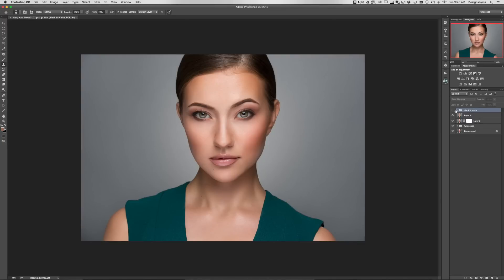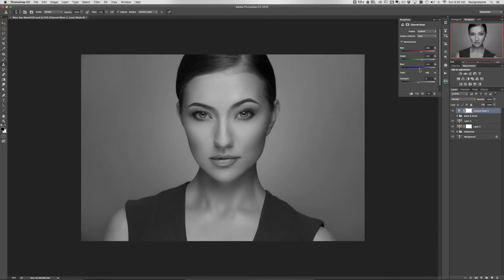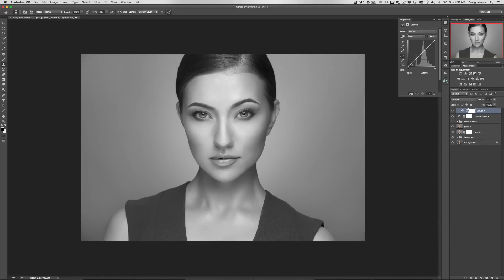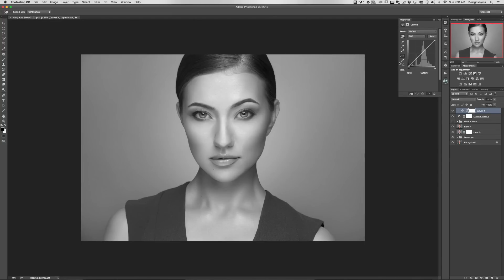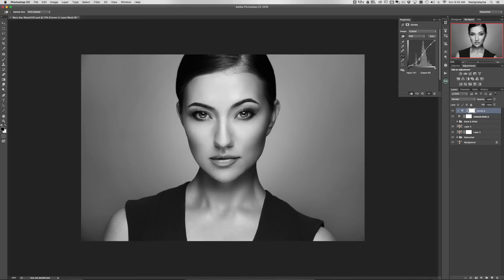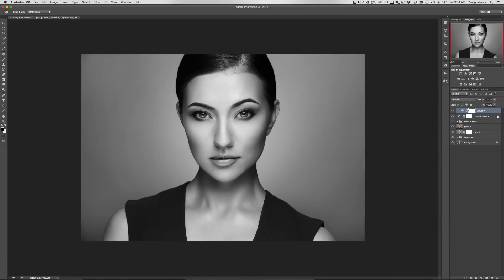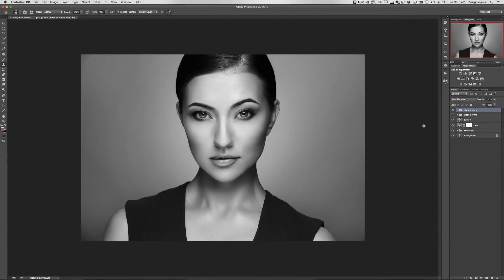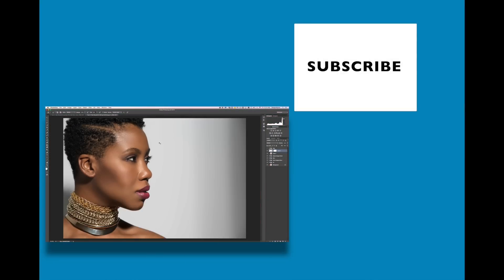How to Create a Dramatic Black and White Portrait in Photoshop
Converting to Black & White

There are many different ways to convert an image to black and white in Photoshop. I will show my method of creating my dramatic black and white images. This will allow you to get great highlights and shadow tones of the portrait.